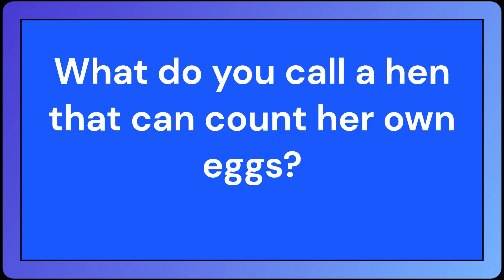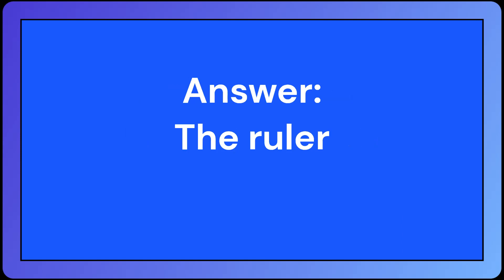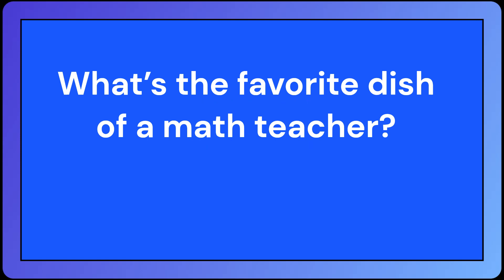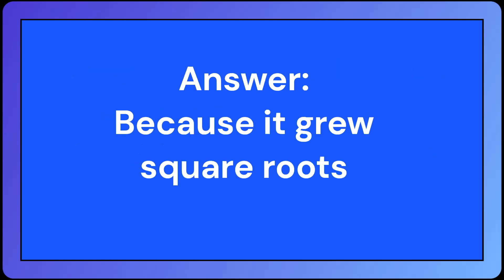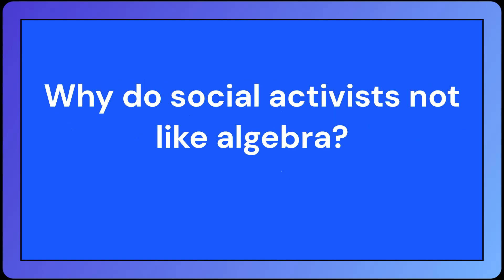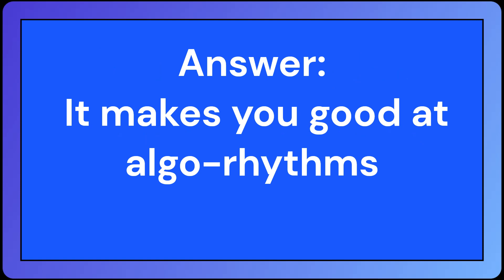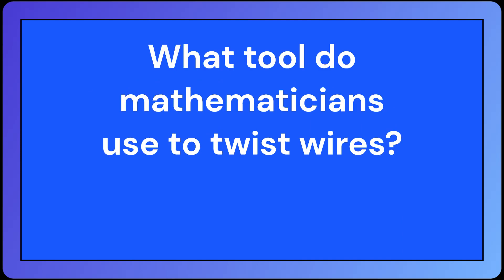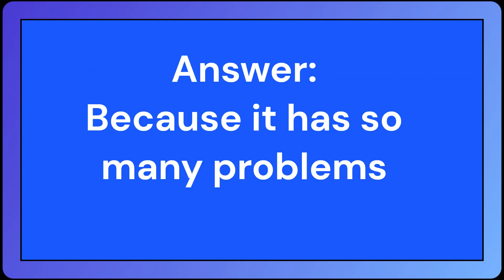Fun Math Jokes For Kids 1/3